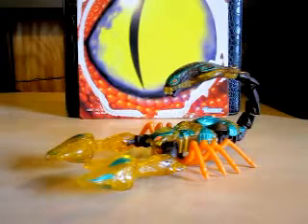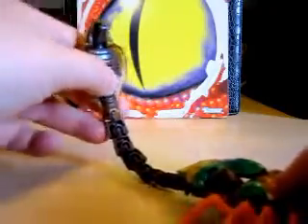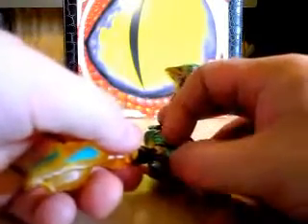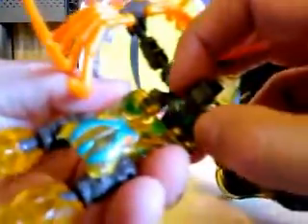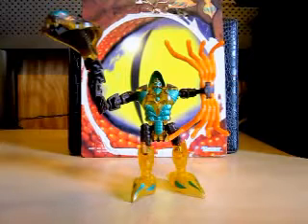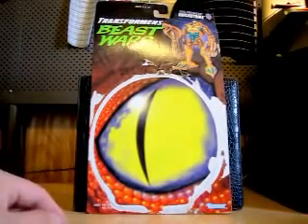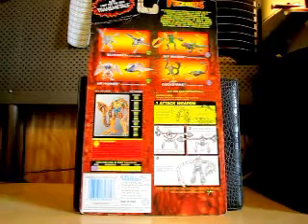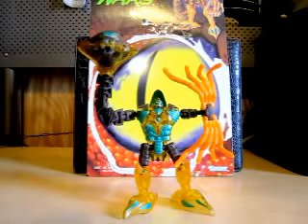Review: Beast Wars Transformers Fuzor Quickstrike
Hi Friends,

Welcome to a Review on the Beast Wars Transformers Fuzor Quickstrike.  So Check him out as I Transform him from Beast to Robot.

-Eugene